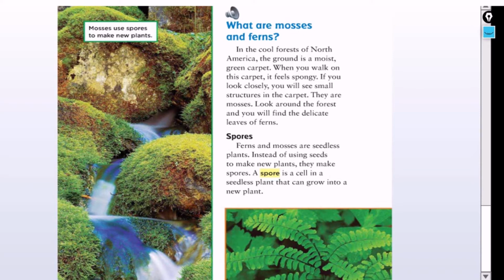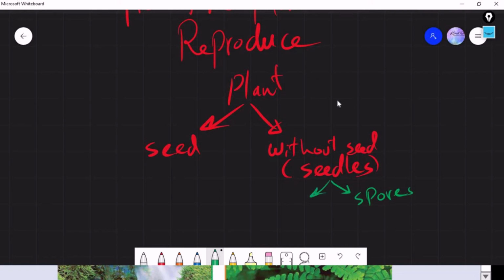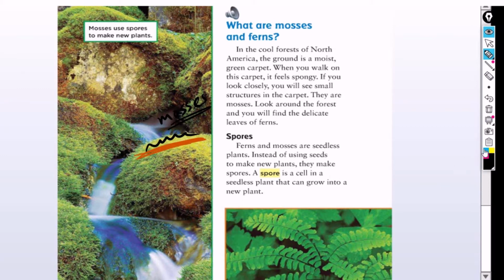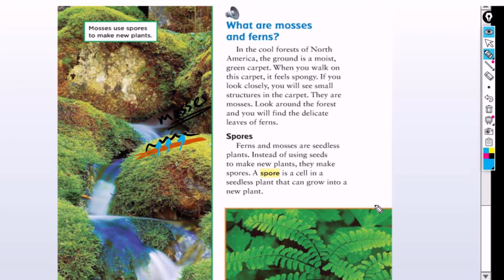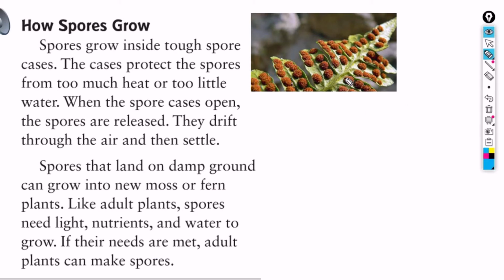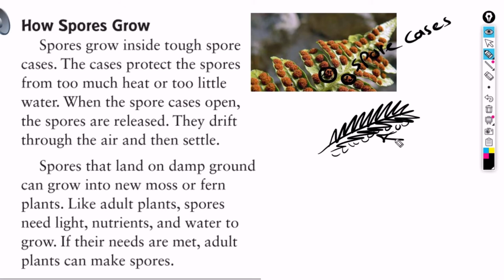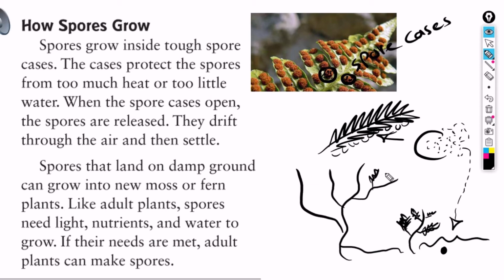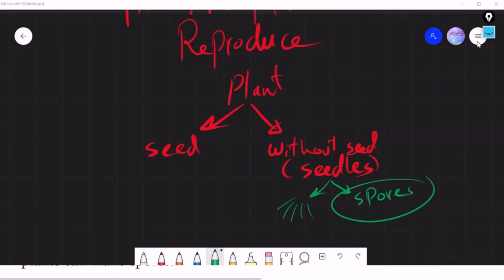Spores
I will explain in this video the fern cycle and spores